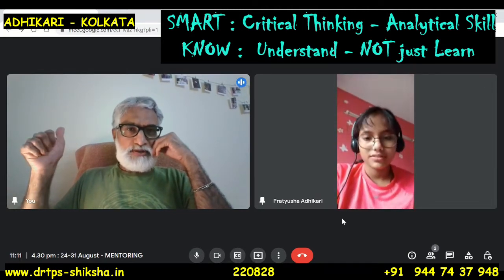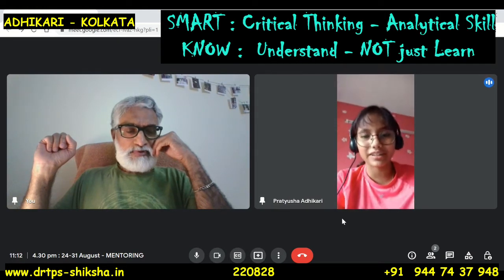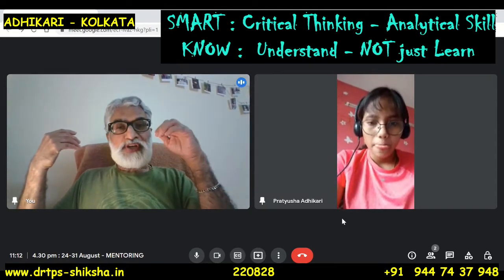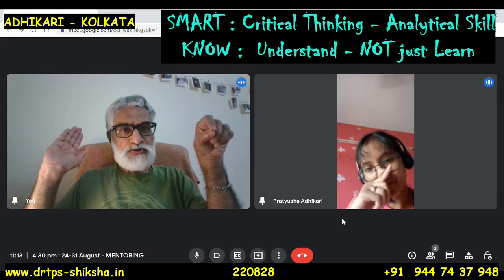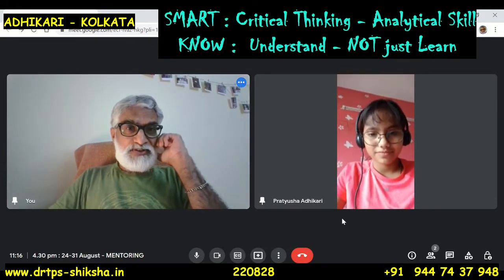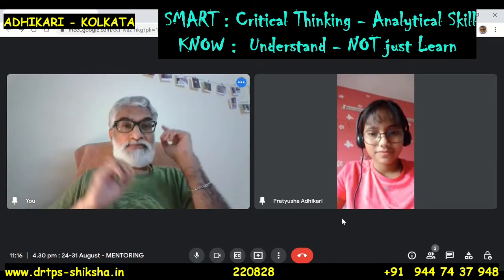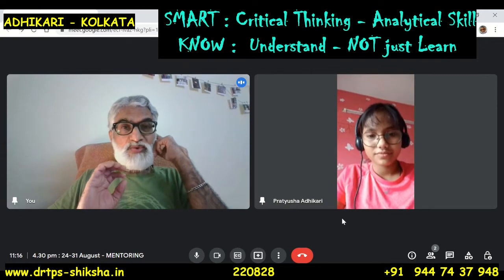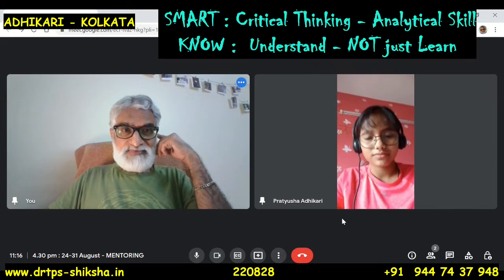220828, SMART Critical Thinking Analytical Skill, KNOW Understand NOT just Learn DrTPS